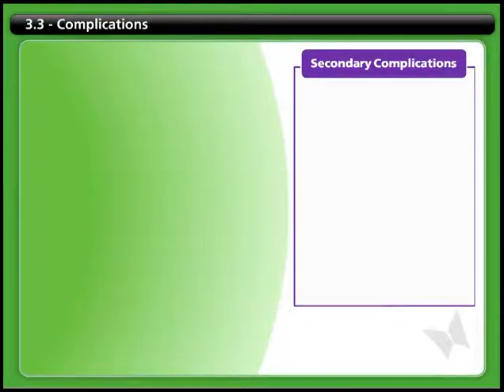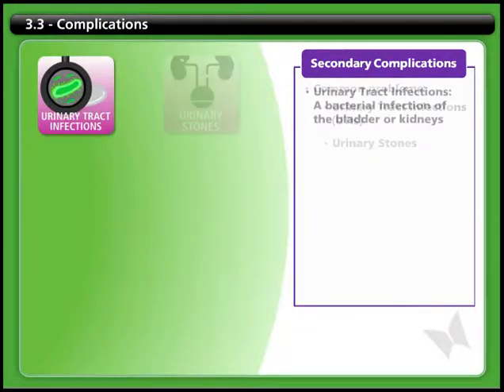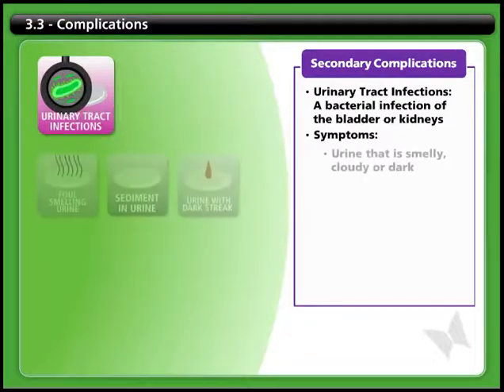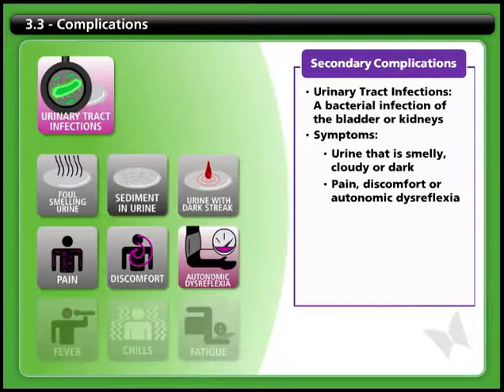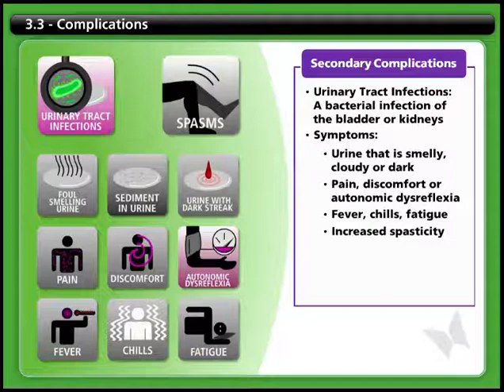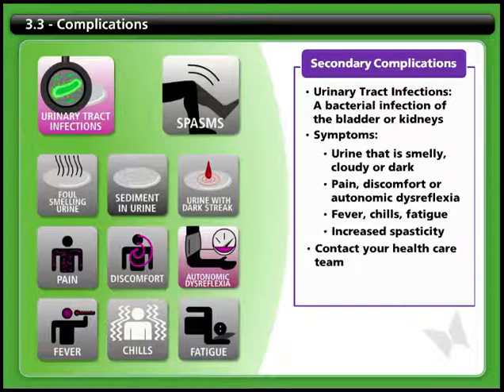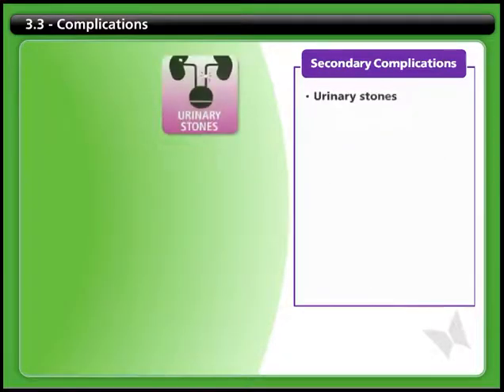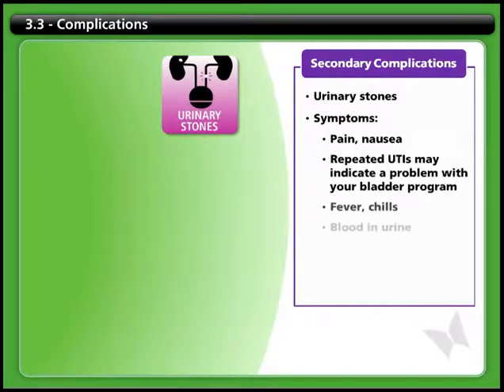Bladder 3.3 - Complications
From the SCI-U Bladder course.